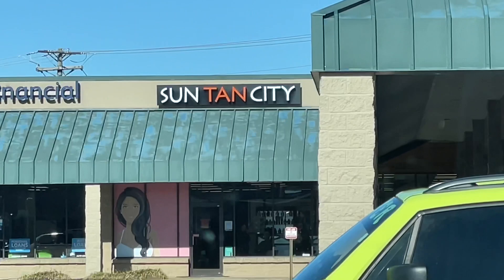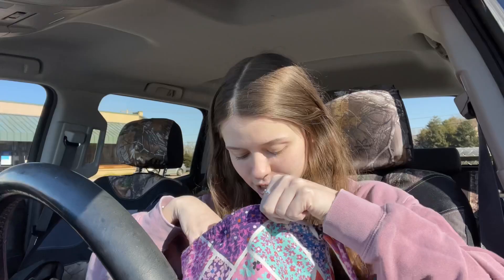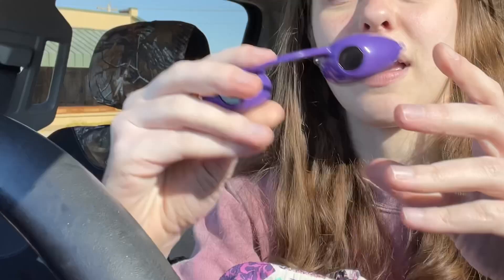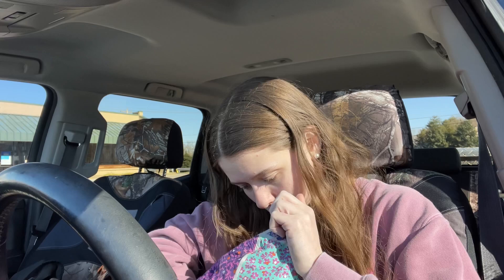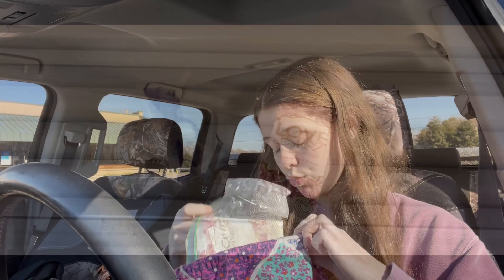First time at the Tanning Bed Experience😅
Heyy y’all I wanna make more content for y’all here’s my

dm videos you wanna see:)